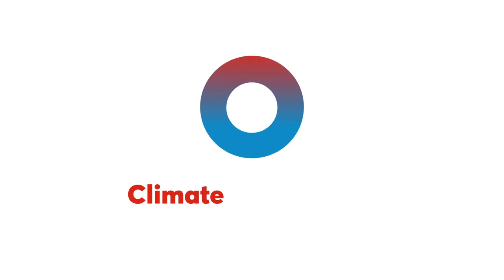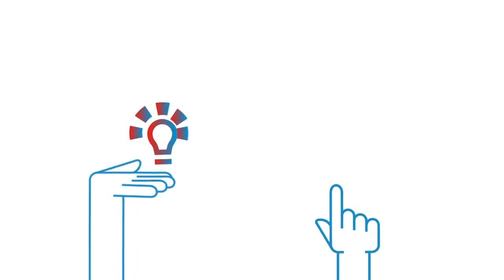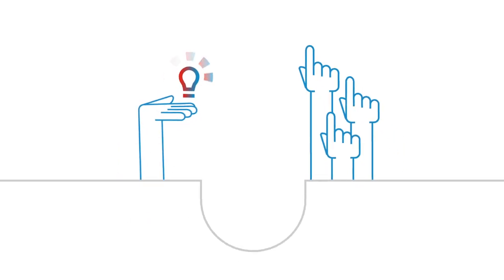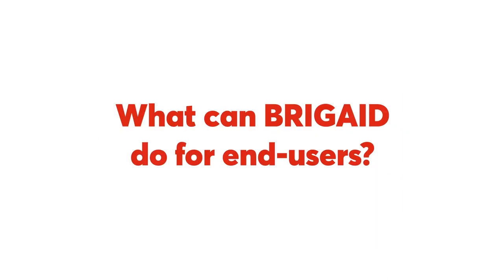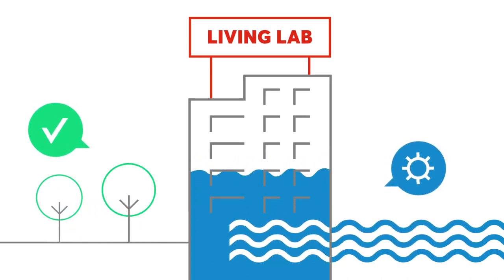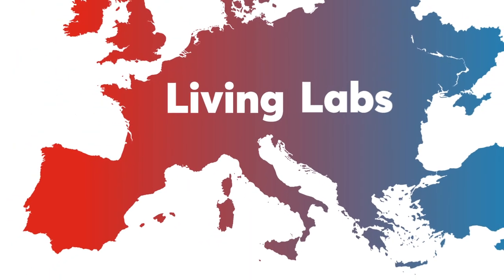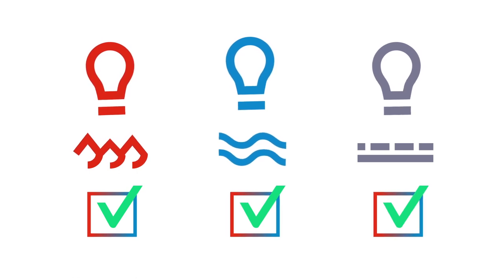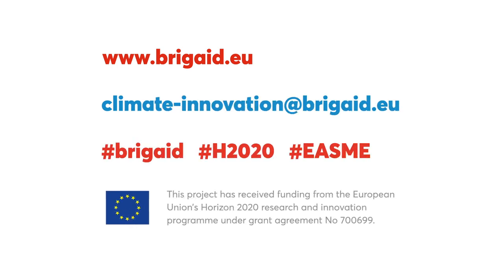BRIGAID: Bridging the gap for innovations in disaster resilience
BRIDGING THE GAP FOR INNOVATIONS IN DISASTER RESILIENCE.

BRIGAID is a 4-year project (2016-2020) under EU Horizon2020 aimed to effectively bridge the gap between innovators and end-users in resilience to floods, droughts and extreme weather.

Europe is particularly prone to these natural hazards and evidence is now ever stronger that damages will increase. Evaluations also show a huge potential to reduce these risks through adaptation strategies.